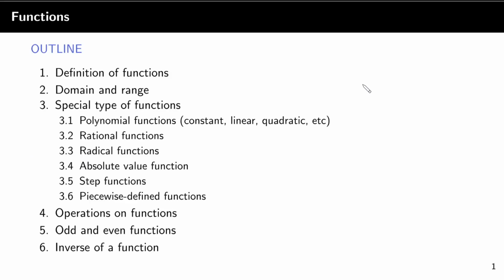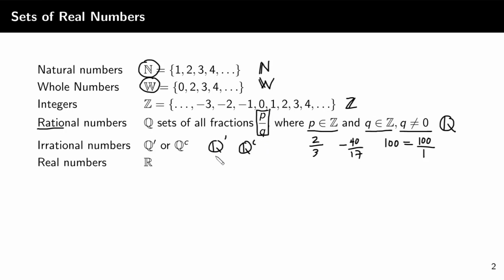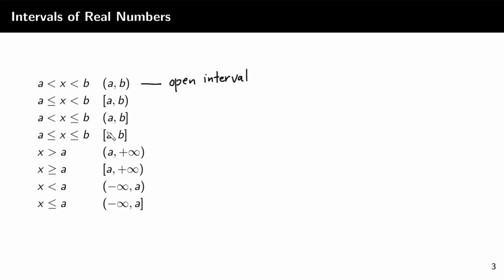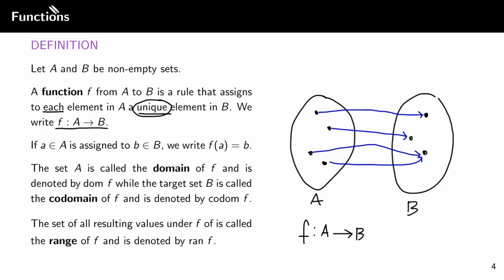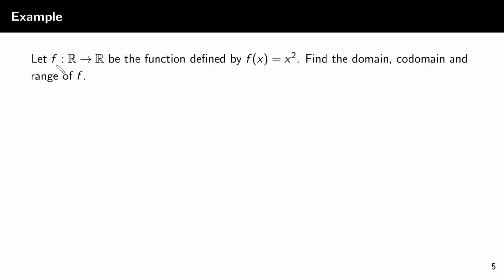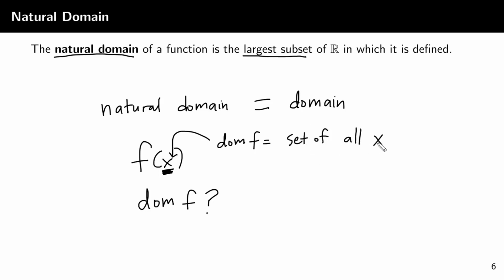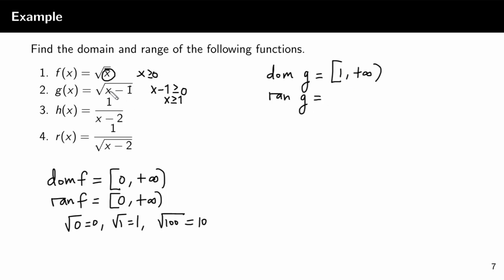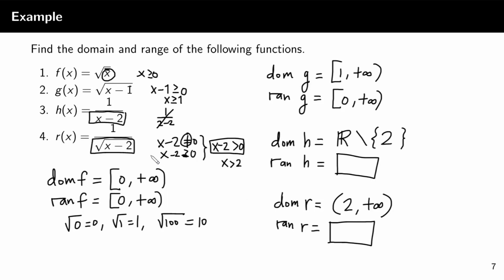Functions, Domain and Range (Math 83 Week 1 Day 1 Part 1)